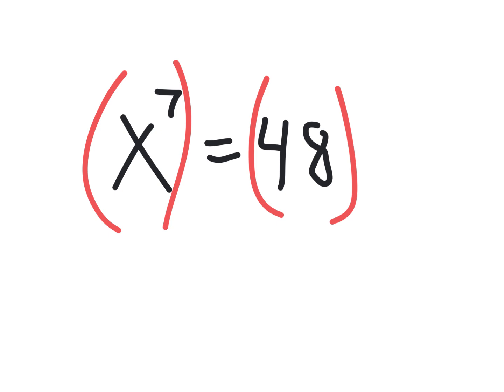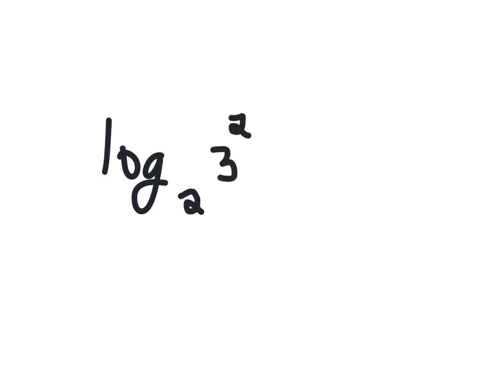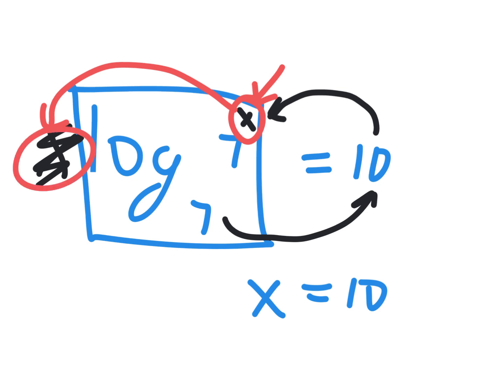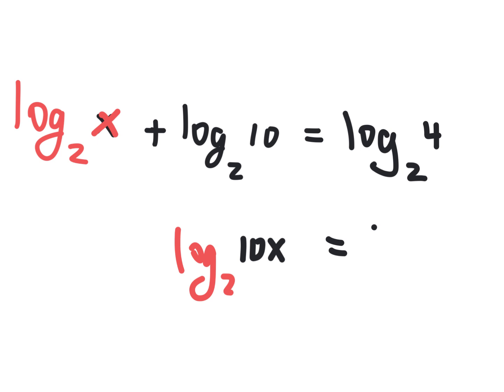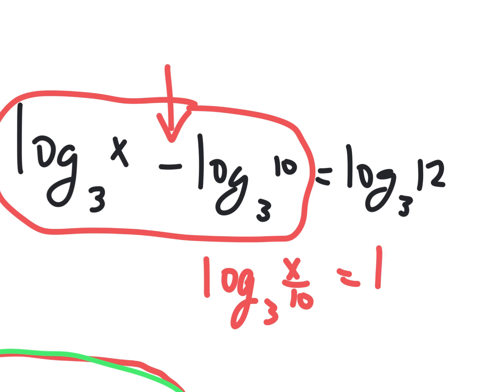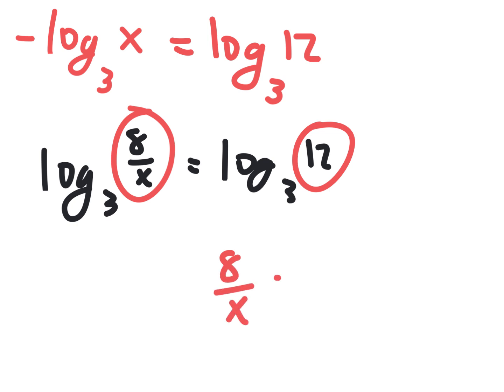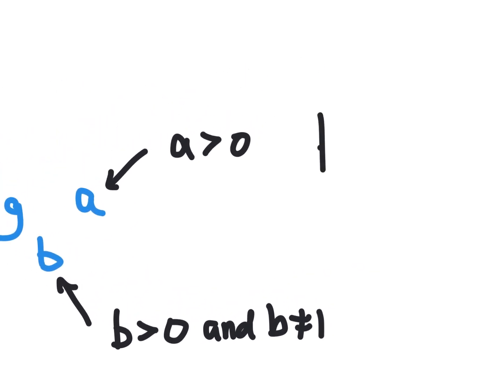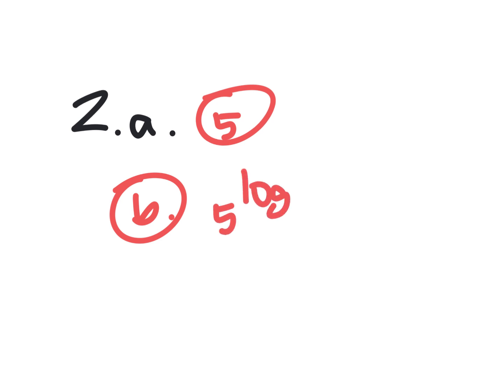hha properties of logs feb 28 2025